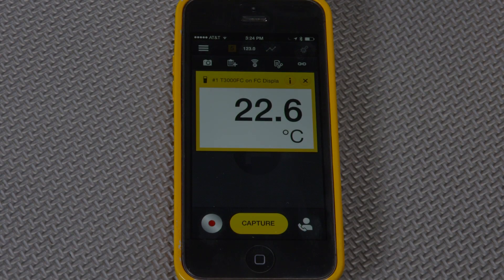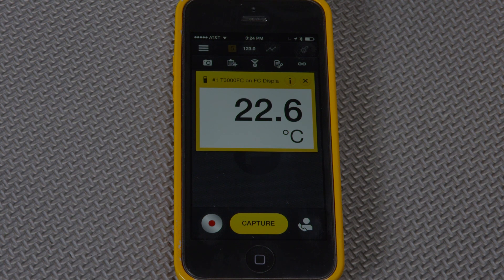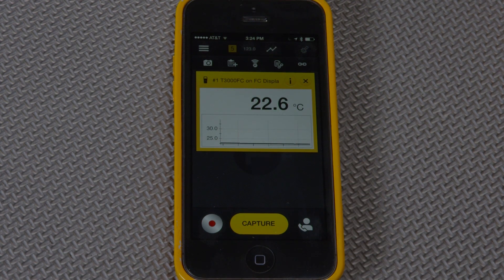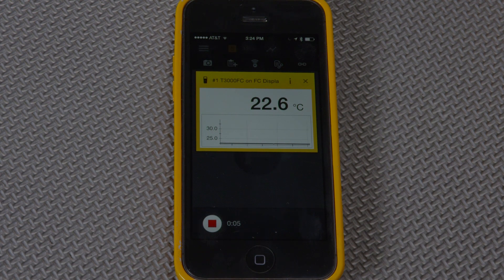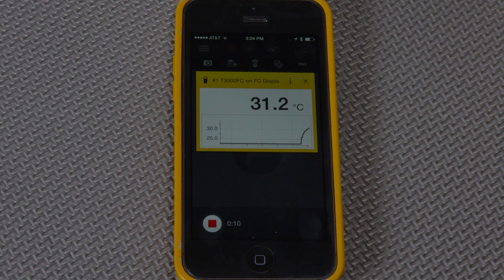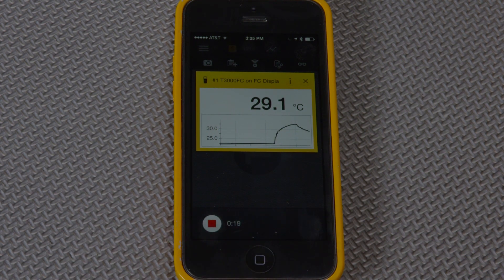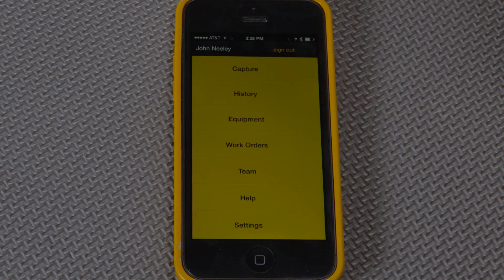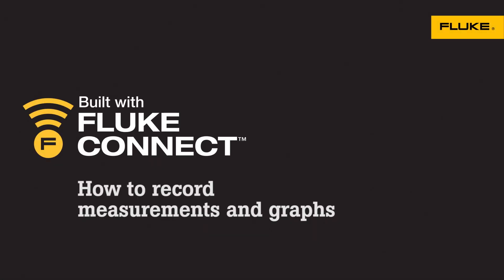How to record measurements and graphs using the Fluke Connect™ app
In this video learn how to record measurements and graphs using the Fluke Connect™ app.